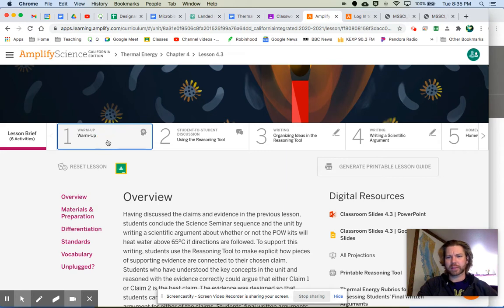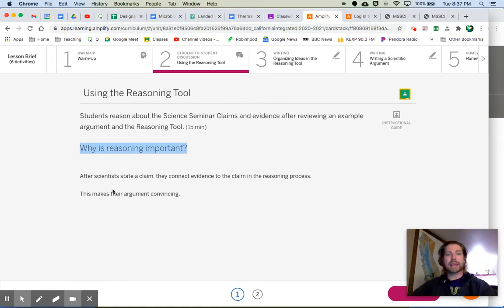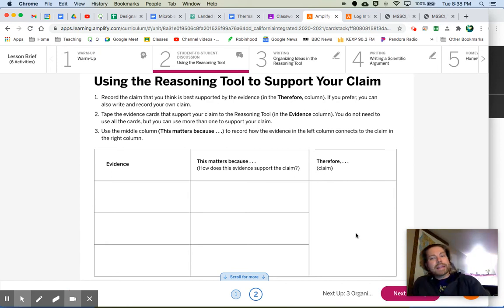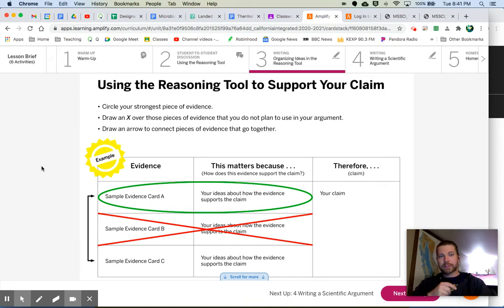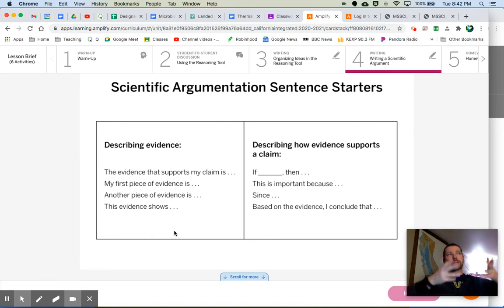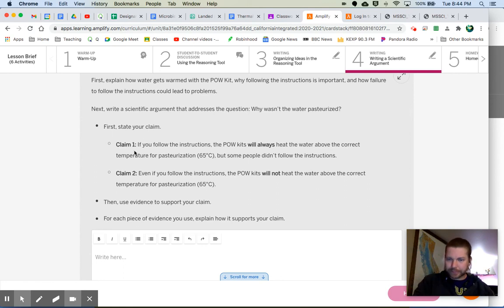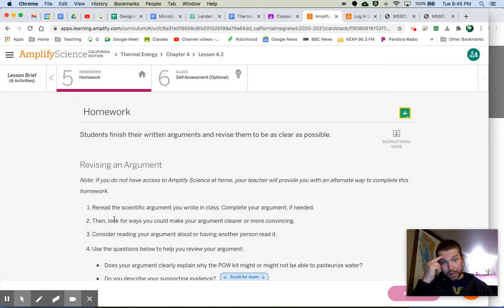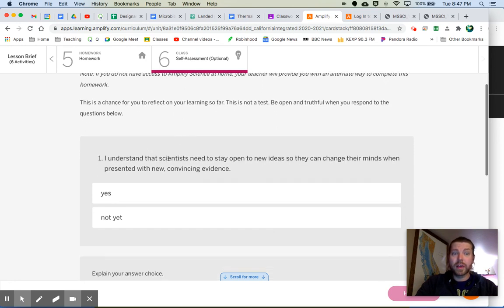Amplify Science Thermal Energy 4.3